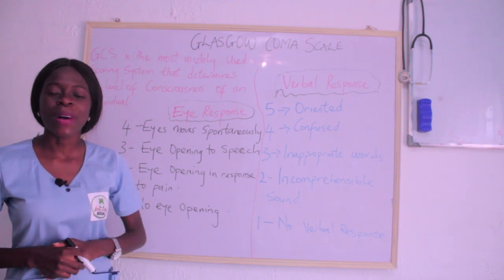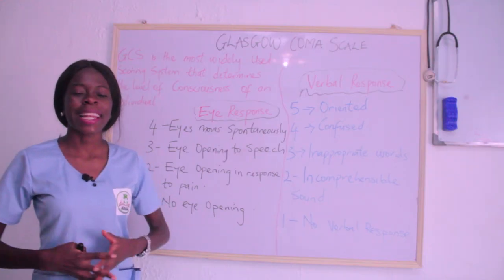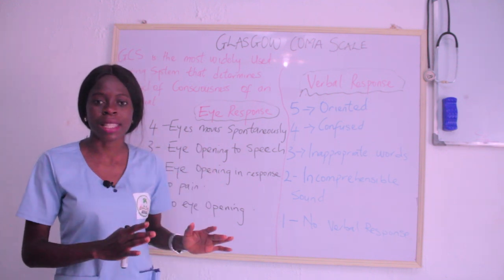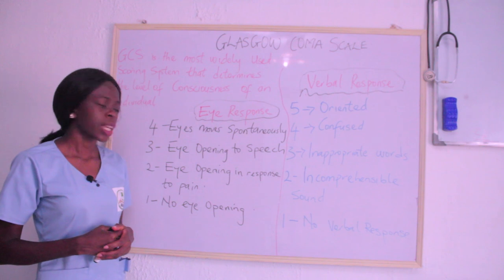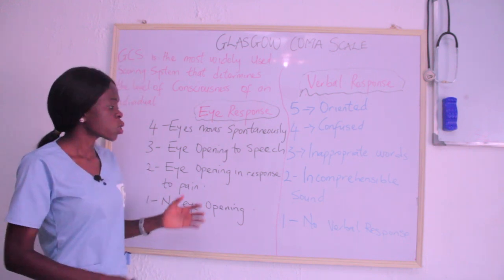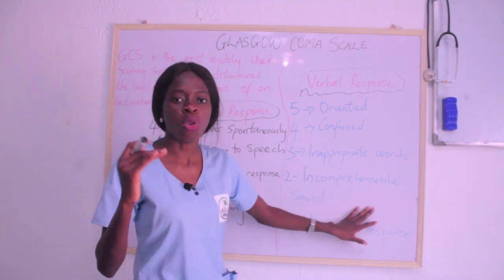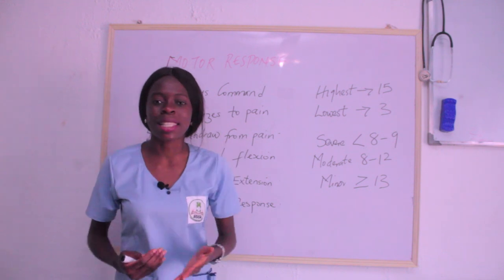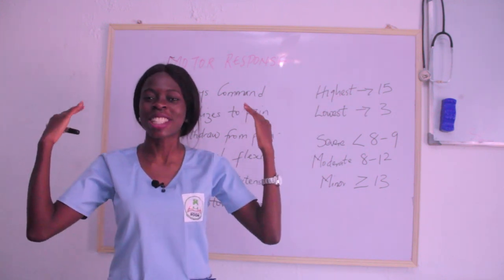Glasgow coma scale